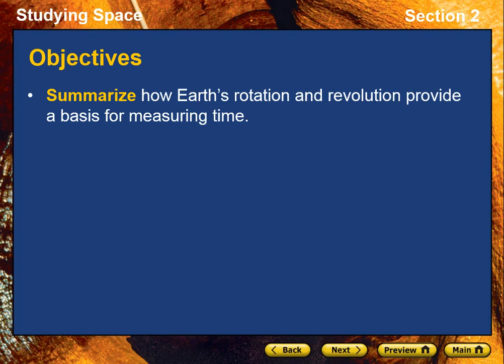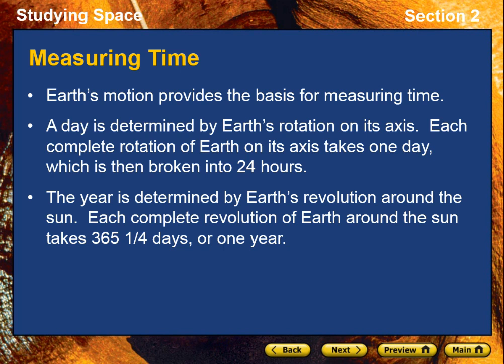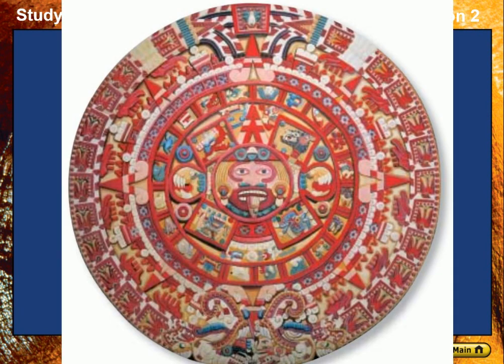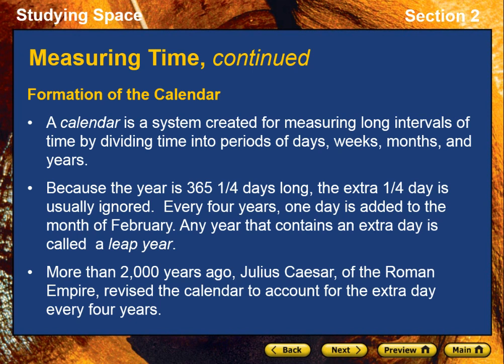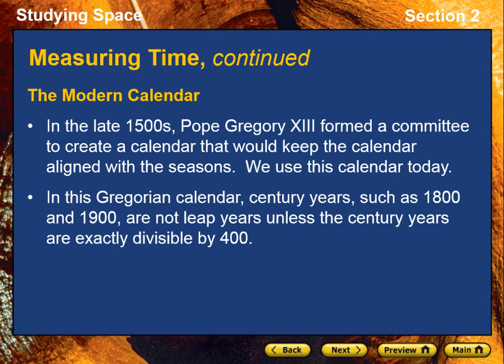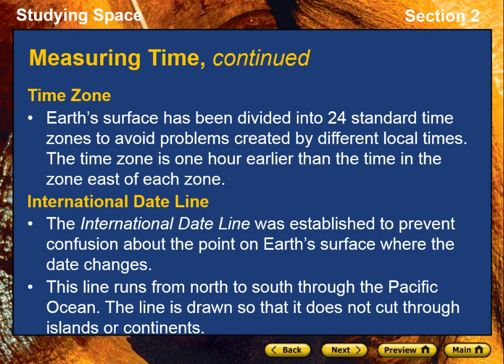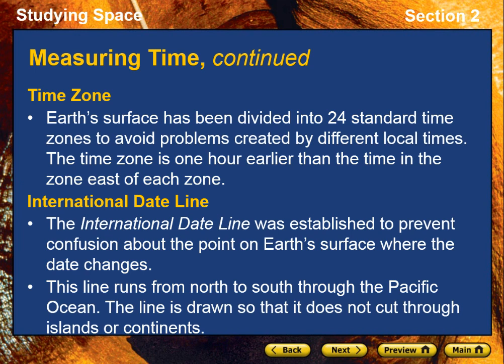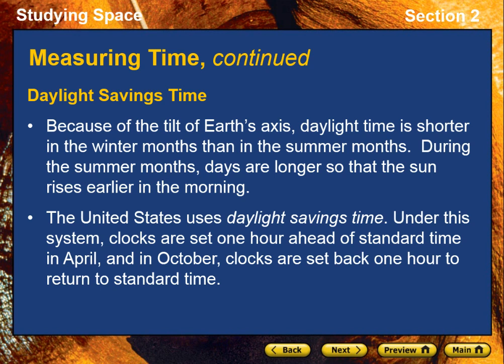ES Lecture 05 Ch 26.2.7